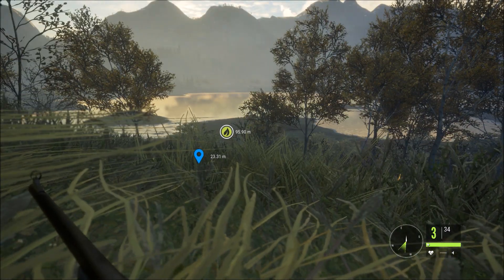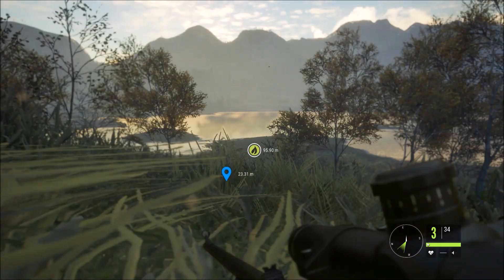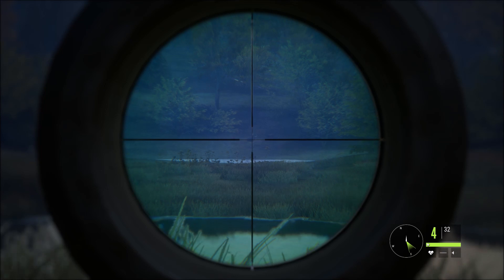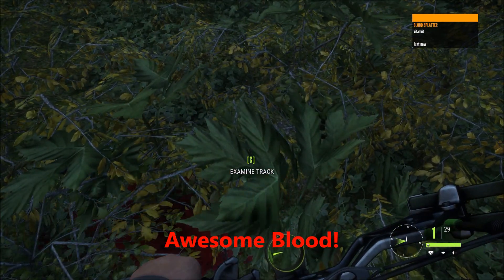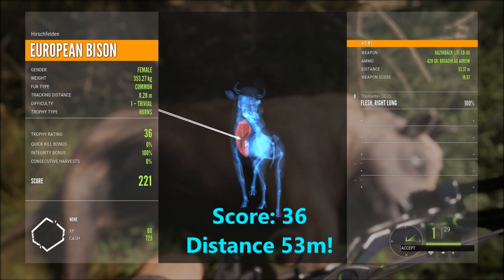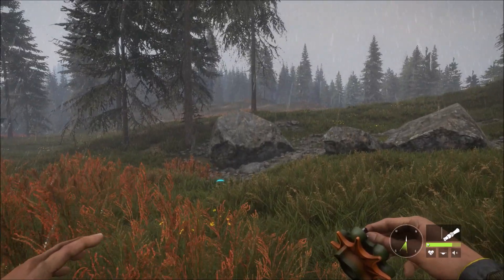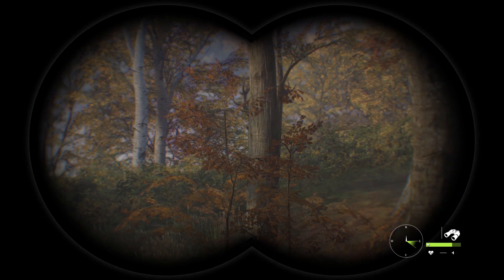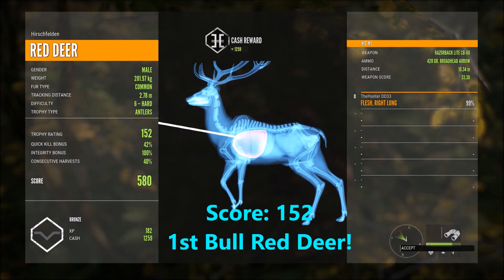CALL OF THE WILD!! *3 Perfect Shots* THEHUNTER 2017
We are out on the Call Of The Wild. I Have the .270 Huntsman and the RazorBack Lite Bow on me... 1st let's try for a Coyote with the Rifle. Next let's try for a Bison with the Bow! Then I find a Monster RED DEER...

My PC: ASUS REPUBLIC OF GAMERS
i7-4700HQ CPU @ 2.4GHz / 8 GB Ram 64- bit Operating System
C.O.T.W. GAME SETTINGS: High /Anisotropic Filtering: 8
MOTION BLUR: On SSAQ: On SCREEN SPACE REFLECTIONS: On GLOBAL ILUMINATION: On HEAT HAZE: On

Music
Intro: Universal- Vibe Tracks & Cologne 1983
Creepin- MK2
Hemispheres- Silent P